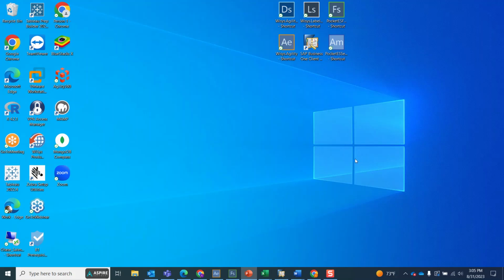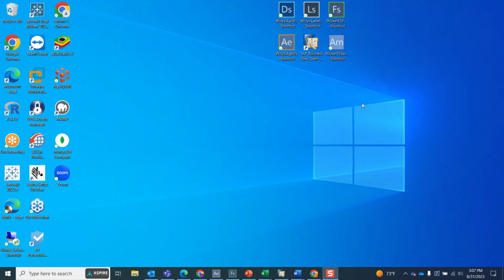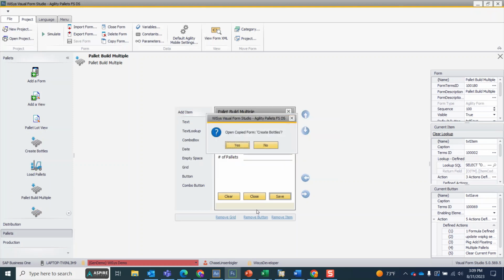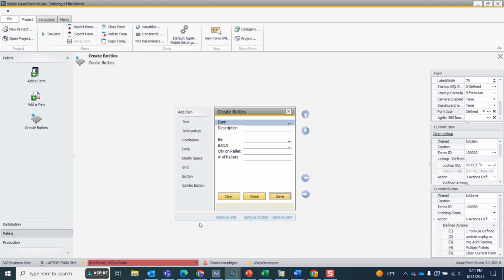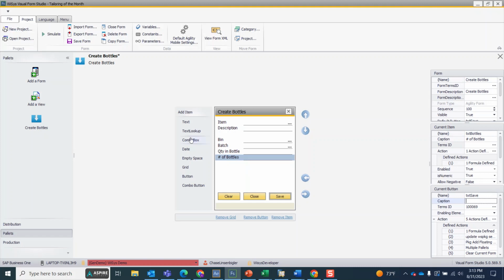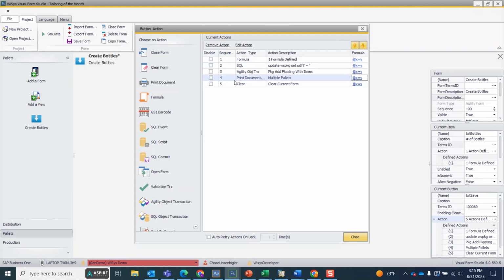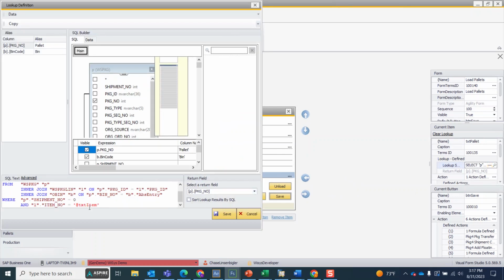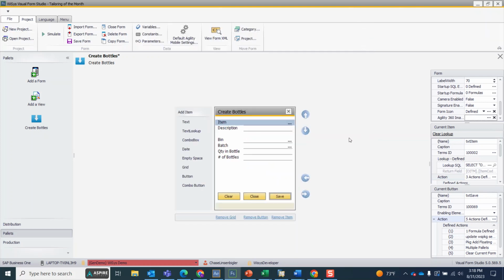Tailoring of the Month: Custom Package Types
September's Tailoring of The Month discusses how to create a Custom Package Type in Agility and tailor handheld applications to use it in Form Studio. In this 13-minute video, we create a custom package type, add it to SAP Business One, and tailor an out-of-the-box Pallet application in form studio to utilize our new package type instead of pallets. Custom package types are one of the many ways that our packaging layer introduces more flexibility to Agility and helps our customers create accurate processes.